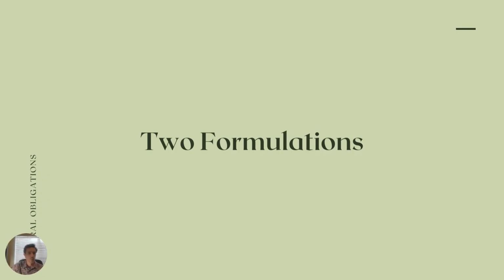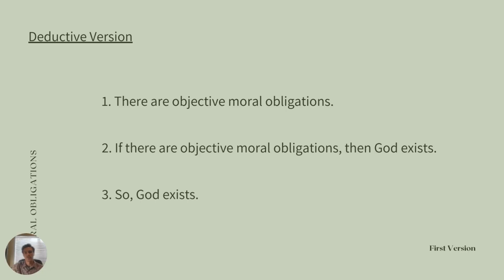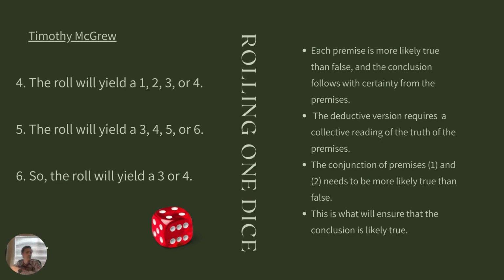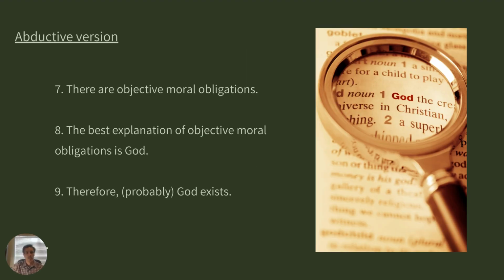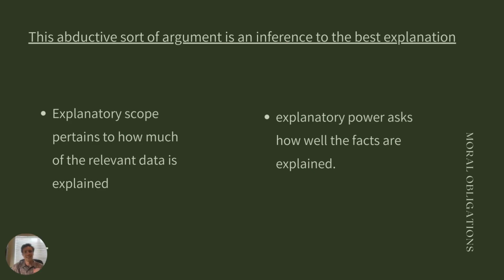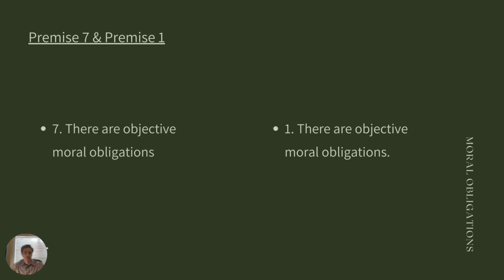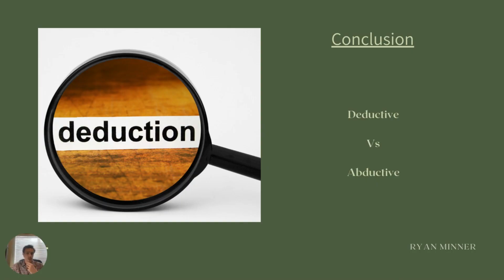Moral Arguments An Abductive Moral Argument for God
This video is over an abductive moral argument for God.

Moral apologetics is about showing that a moral law exists, and from this moral law, there must be a moral law giver.
The Christian goes further to assert that this moral law giver must be God. A timeless, space less, personal, immaterial being that exists outside of time.